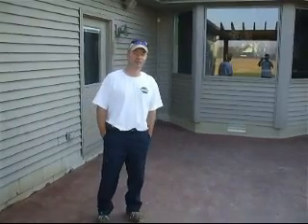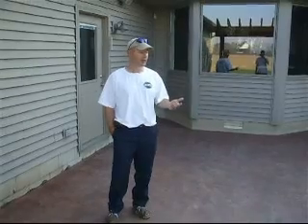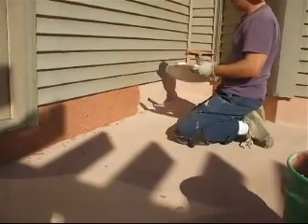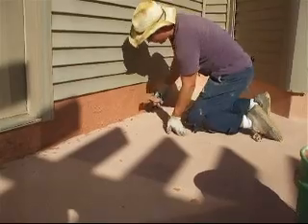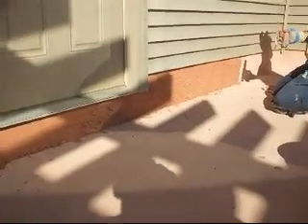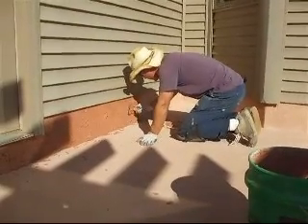Roman Slate Trowel Texture | Northwest Ohio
We take a stamped/textured patio and grind the texture off to start over with a new texture and re-color. Fossil texture on foundation walls.